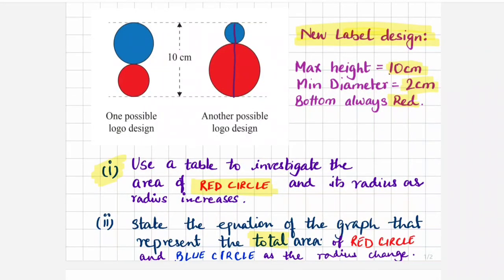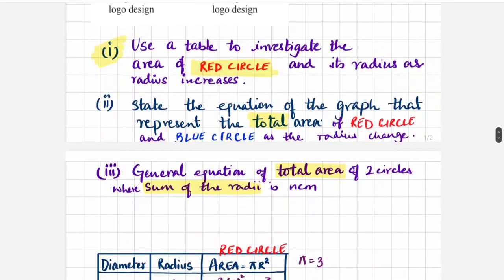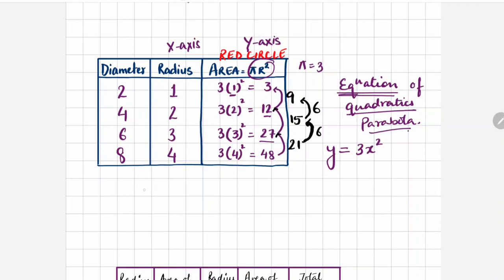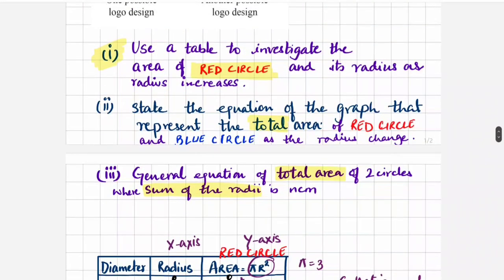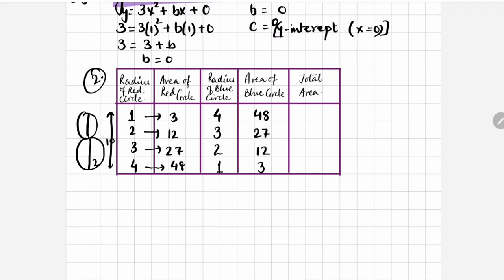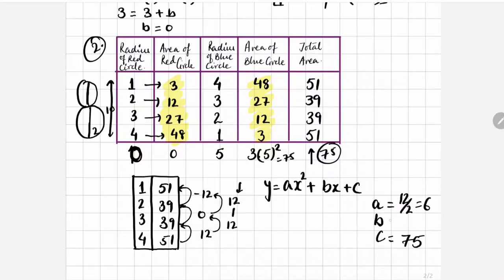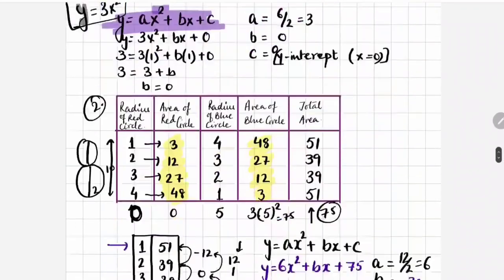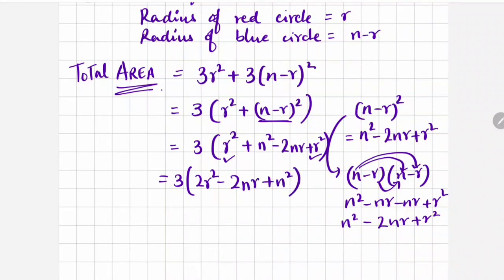Algebra: Writing a Quadratic Equation from a Table. NCEA level 1 2018 TEG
Welcome to our educational video on how to write a quadratic equation from a table of values. If you've ever wondered how to mathematically represent a set of data points that form a parabolic curve, you're in the right place!

In this video, we will cover the following key points:

Understanding Quadratic Functions: We'll start with a brief explanation of what quadratic functions are and why they are essential in various fields, including science, engineering, and finance.

Table of Values: We'll provide a real-world example where we have a table of x and y values representing a quadratic relationship. You'll learn how to interpret this data and identify the characteristics of a parabolic curve.

Identifying Key Parameters: We'll discuss how to recognize crucial parameters of a quadratic equation, such as the coefficients of the squared term, the linear term, and the constant.

Writing the Equation: Step-by-step, we'll guide you through the process of writing a quadratic equation based on the data provided in the table. You'll see how to determine the values of 'a,' 'b,' and 'c' in the standard form equation y = ax² + bx + c.

Verification and Application: Once we've found the quadratic equation, we'll verify it by plugging in the x-values from the table to calculate the corresponding y-values. This ensures that our equation accurately represents the given data.

Real-Life Relevance: We'll explore how this skill can be applied in real-life scenarios, from predicting the trajectory of a projectile to modeling the profit curve of a business.

By the end of this video, you'll have a clear understanding of how to transform a set of data points into a quadratic equation. This knowledge will empower you to analyze and predict outcomes based on quadratic relationships, making it a valuable tool for problem-solving and decision-making.

Let's dive into the world of quadratic equations and harness their power for practical applications!